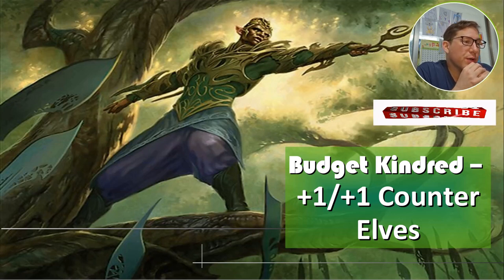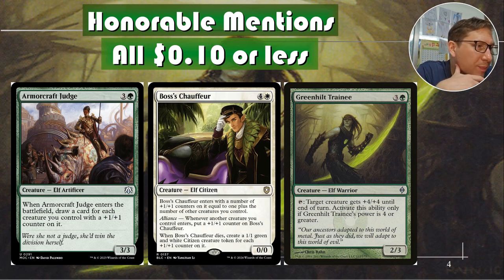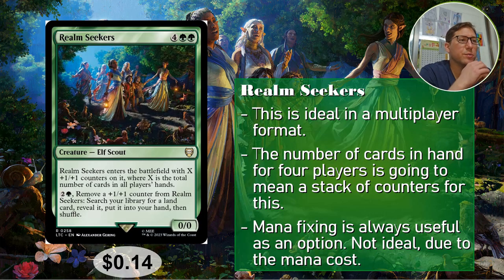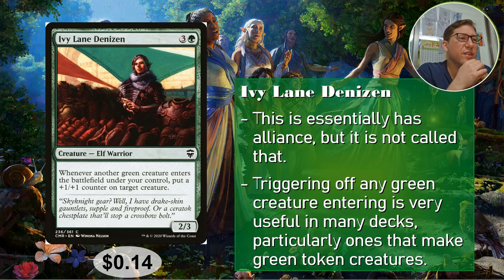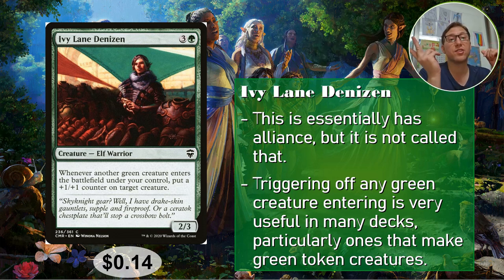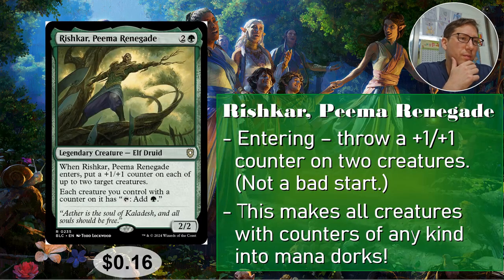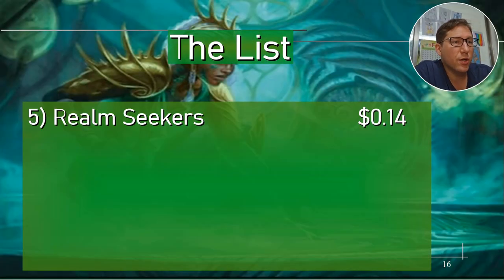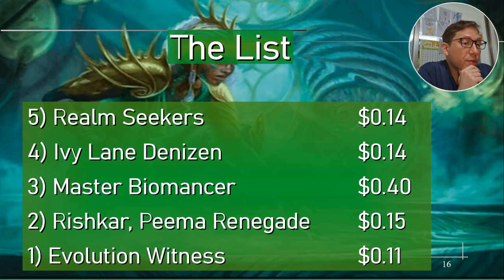Mastering Kindred Elf Counters: Affordable Synergy Tips for Under $0.50!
These elves are heading to the gym, they are getting buff! Not exactly, but that would make sense. These make getting +1/+1 counters even easier and better! Too much of a good thing? Nah.

0:00 Intro
0:15 Honorable Mentions
2:18 +1/+1 Counter Elf Top 5
8:32 The List